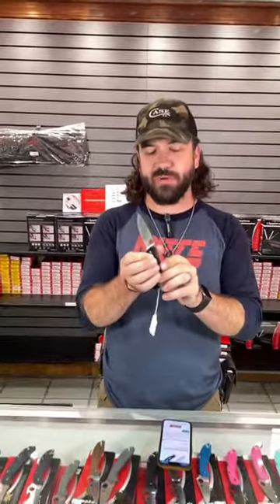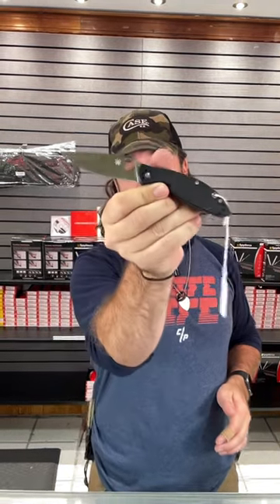Spyderco Astute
"Our incredibly popular line of Value Folders takes a new turn with the Astute. Although it shares the same basic construction and materials as its brethren, it features a sleeker, more stylish design that is amazingly pocket friendly.

The long, gently curved cutting edge and full-flat grind of its 8Cr13MoV stainless steel blade give it impressive cutting power and point utility. Its ergonomic, open-backed handle features full stainless steel liners for strength and textured G-10 scales to ensure a secure, non-slip grip.

The sturdy LinerLock mechanism locks the blade securely when in use and a four-position pocket clip and lined lanyard hole allow all possible carry preferences. Simply put, the Astute sets a new standard in affordable Spyderco style."
Spyderco